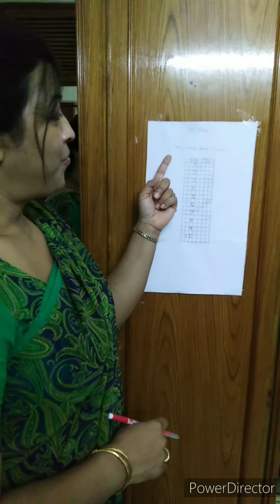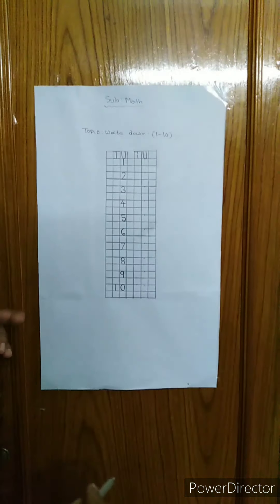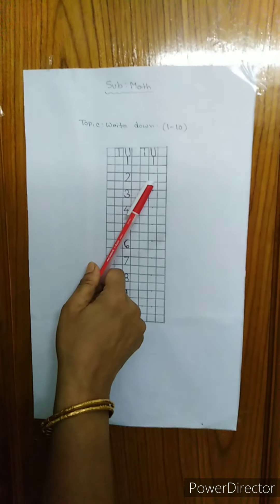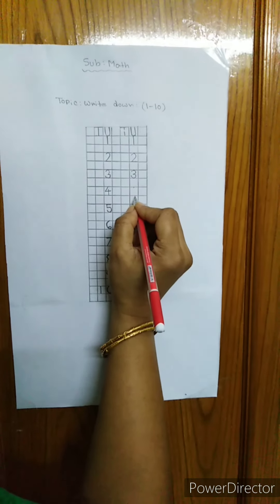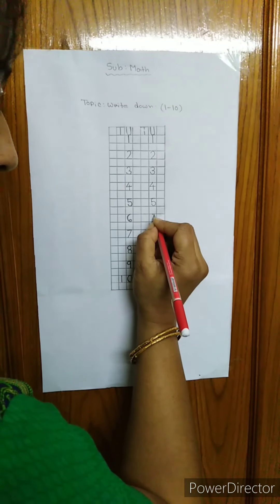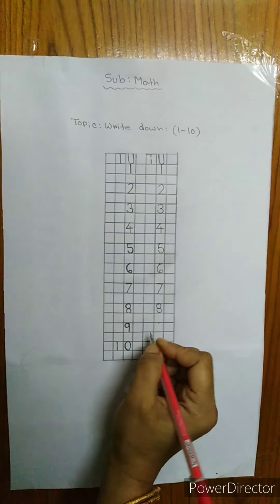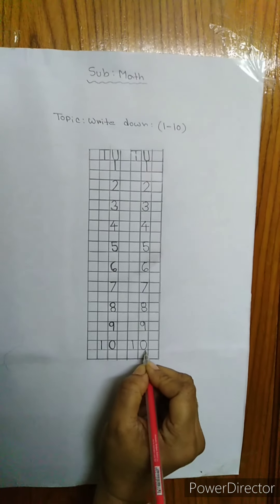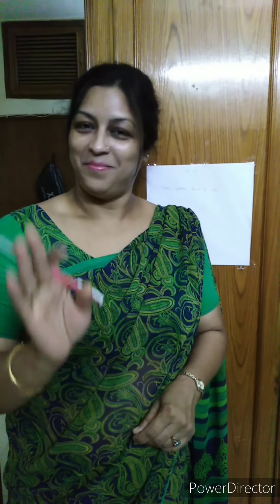Math class for Play group by Zakia Miss Lecture 4